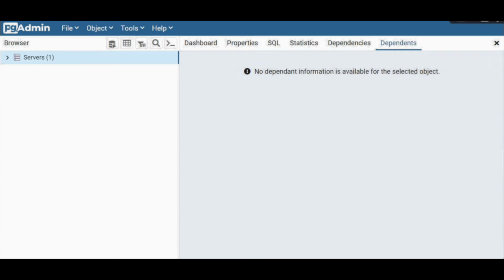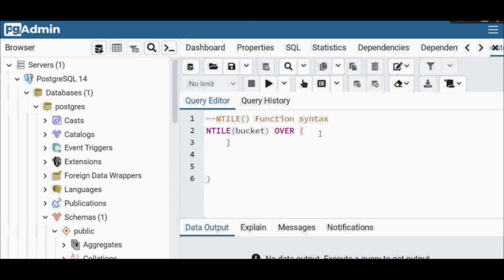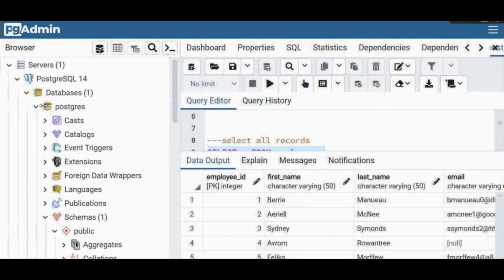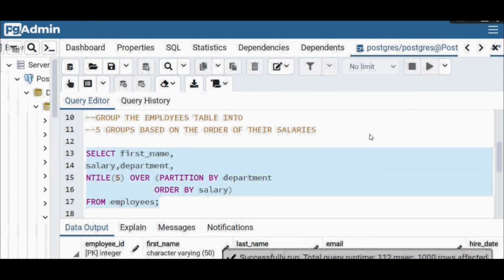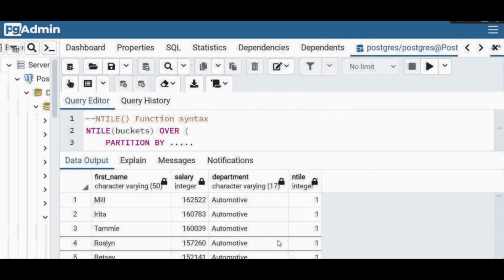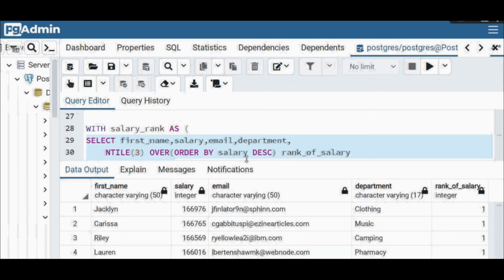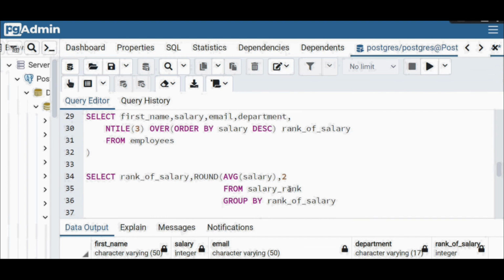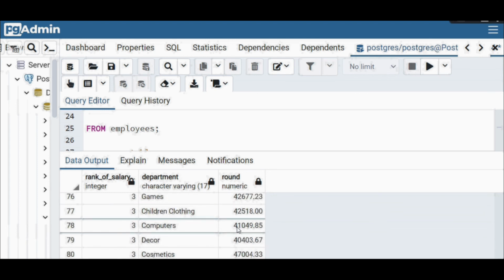NTILE ( ) Window Function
The ability to use SQL functions is a valuable skill for data analysts. Try the NTILE window function, which separates ordered rows in a partition into the specified number of ranked groups of as equal size as possible and returns the group into which a given row falls.